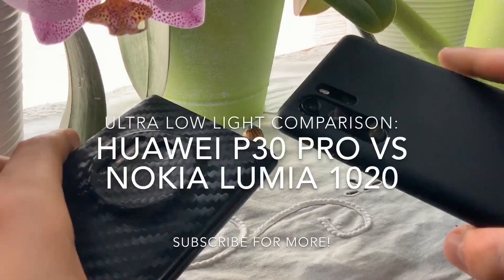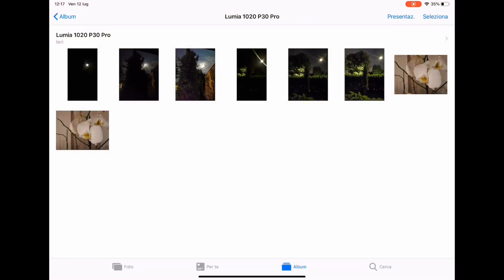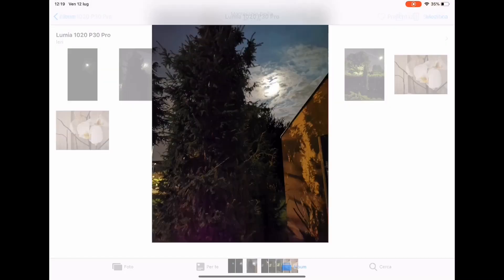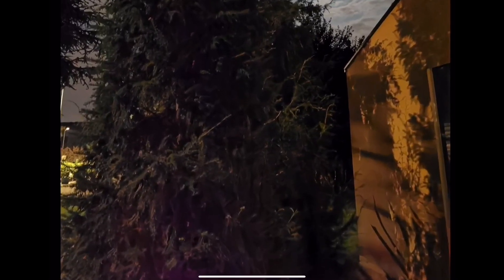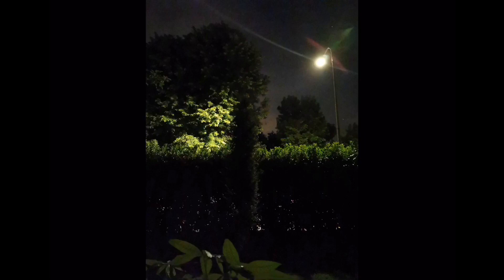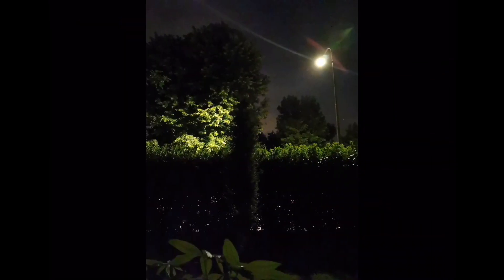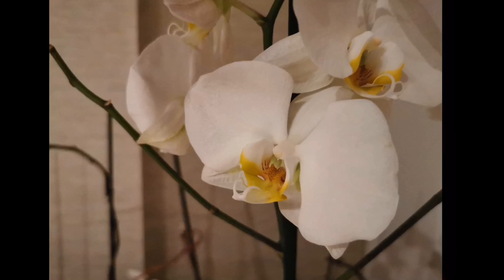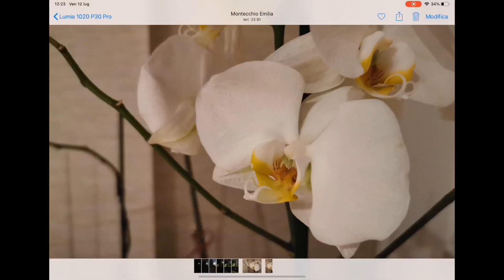HUAWEI P30 Pro Vs NOKIA Lumia 1020: ULTRA LOW LIGHT CAMERA COMPARISON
Hey guys, today we’re back with the two 40mpx kings but in low light! Cheers!😘